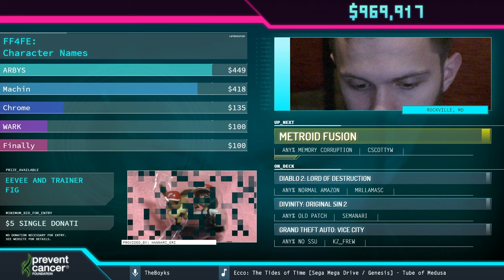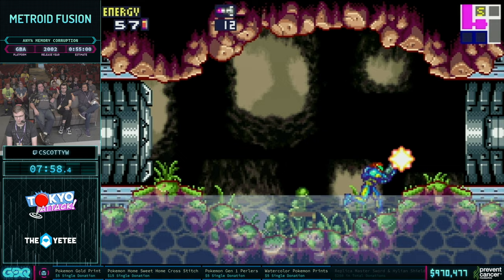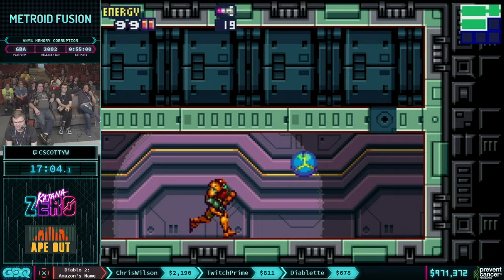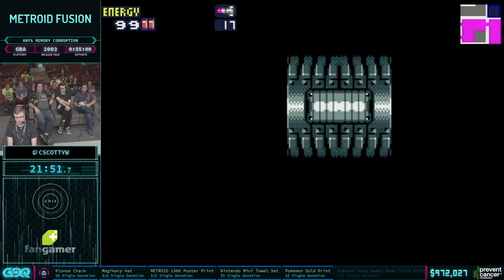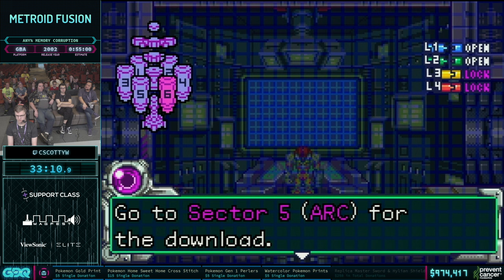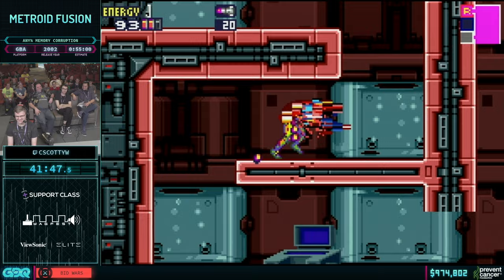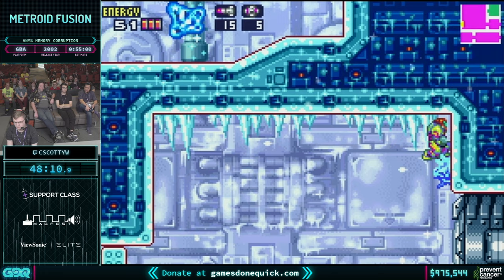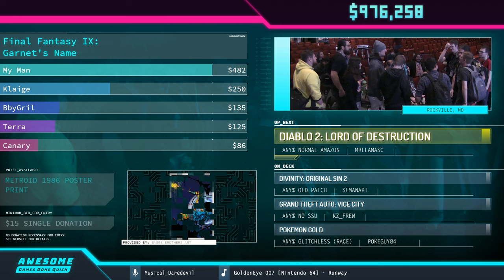Metroid Fusion by CScottyW in 50:23 - AGDQ2019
Runner introduction starts at 0:50.
Run starts at 1:21.
Couch commentary is provided by rossu123, KrunchyLex, and jrp2234
TheBoyks is the host.